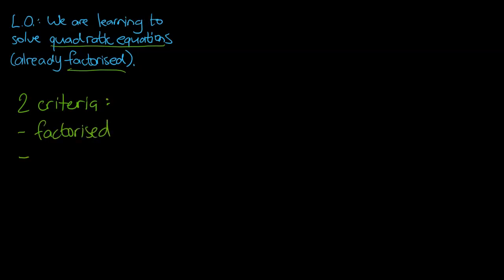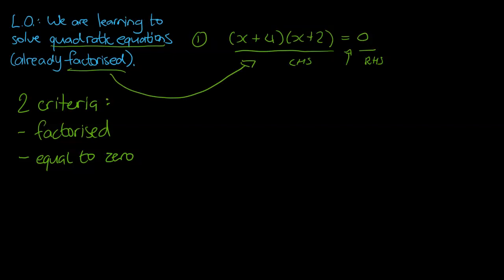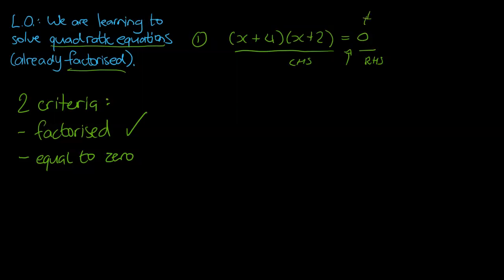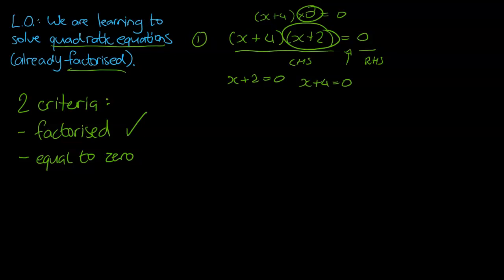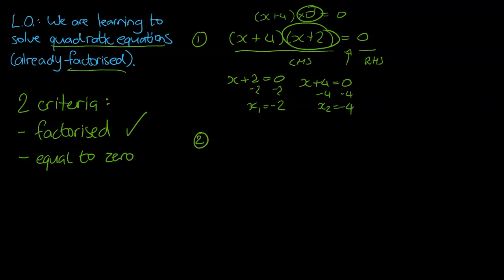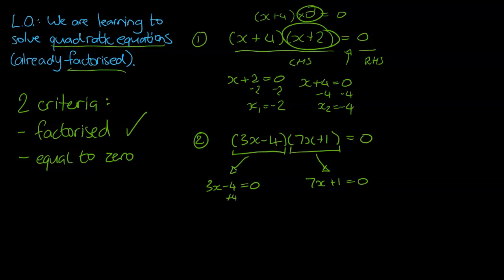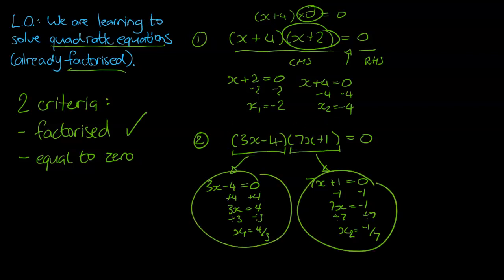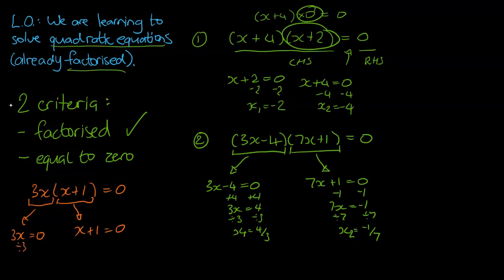10 Solving quadratic equations (already factorised)